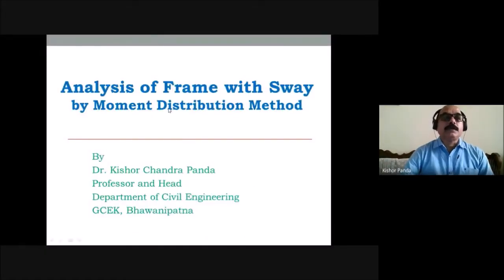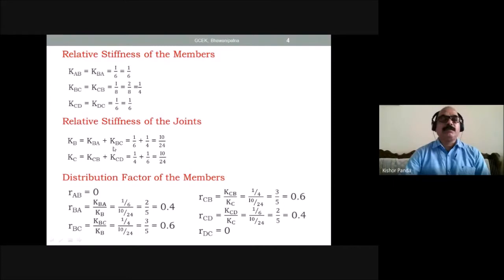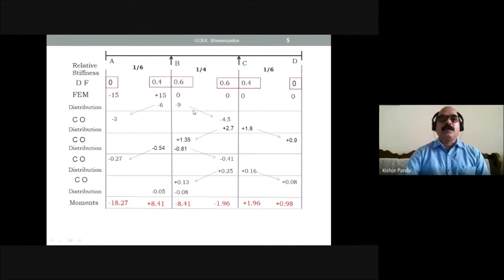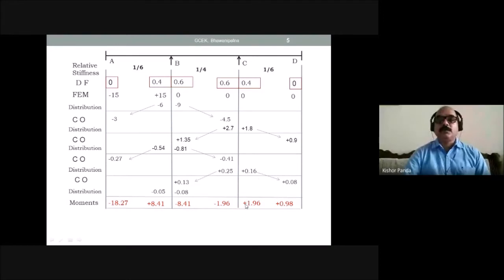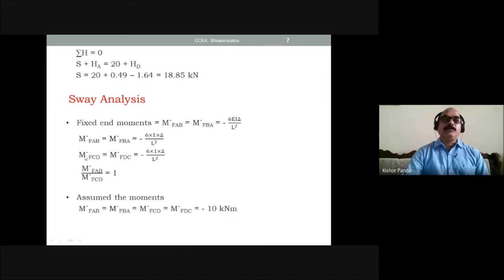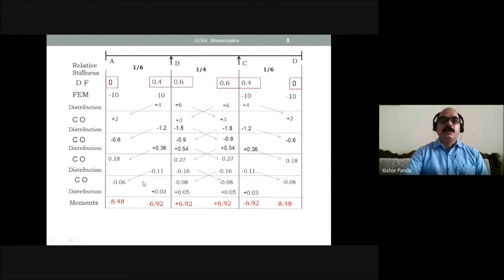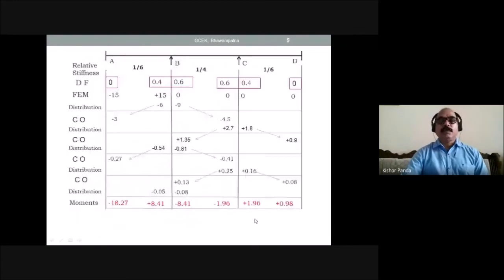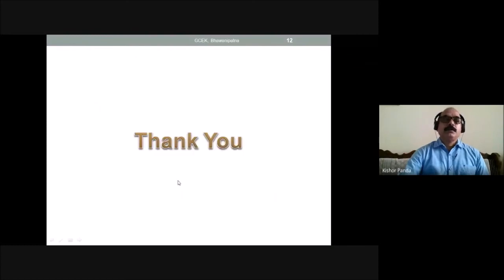Analysis of Sway Frame by Moment Distribution Method